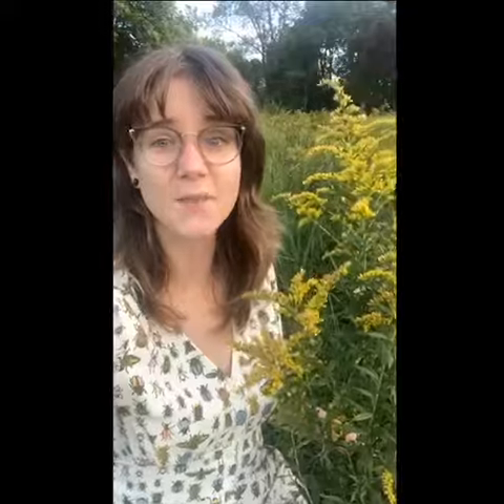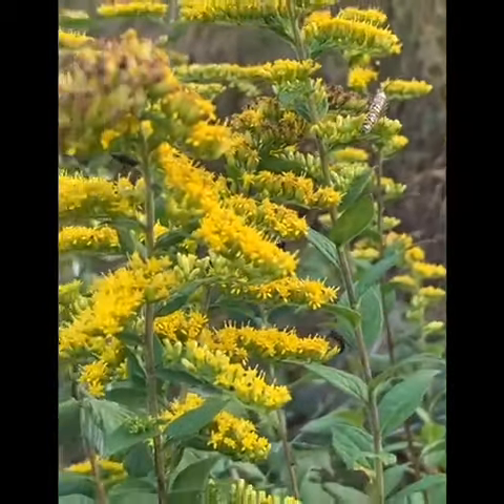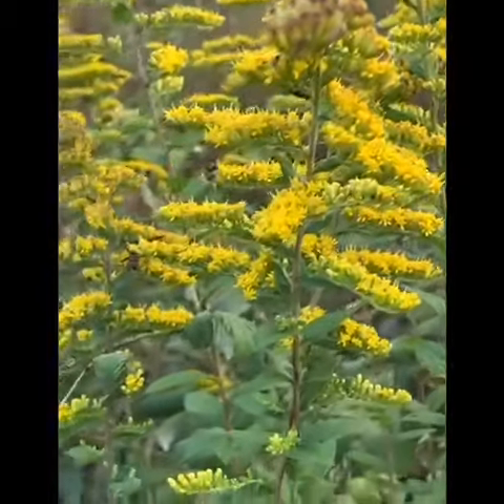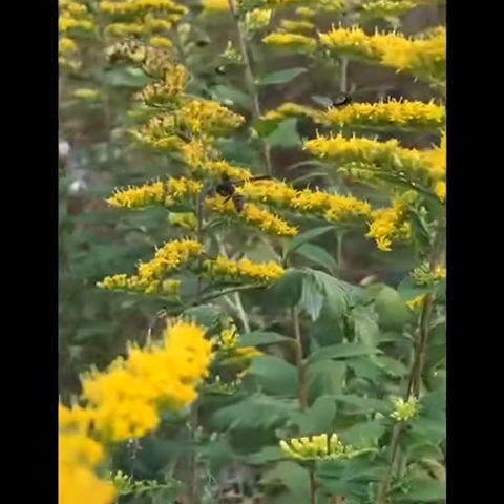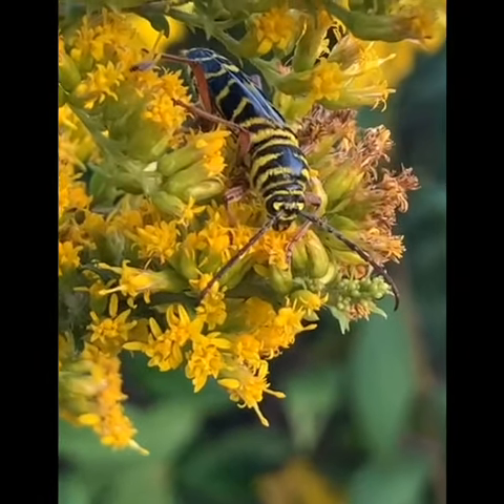Goldenrod: Native Fall Flowers for Pollinators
Did you know pollinators and other beneficial insects are still looking for nectar and other food sources in autumn? Incorporating different plant species that bloom at different times of year ensures our landscapes support beneficial insects through multiple seasons. Planting an autumn blooming plant like goldenrod (plant genus: Solidago) is a great way to provide food sources for many different types of insects including beetles, moths, flies, bees, and wasps. These beneficial insects can help with pollination, sustainable pest control, and more!